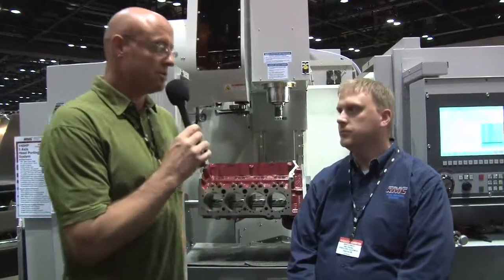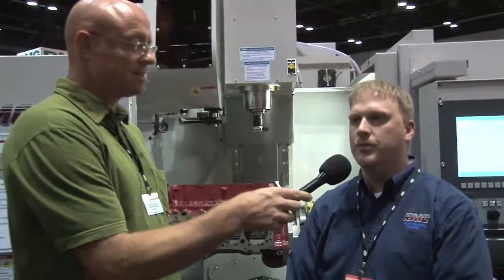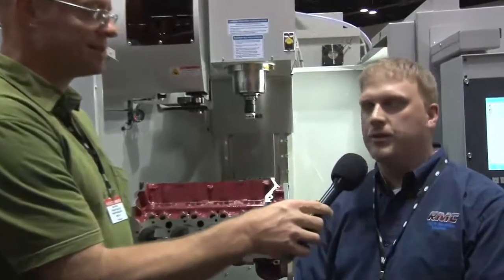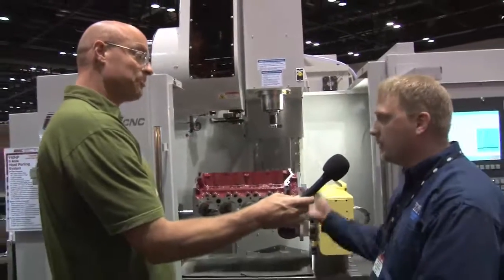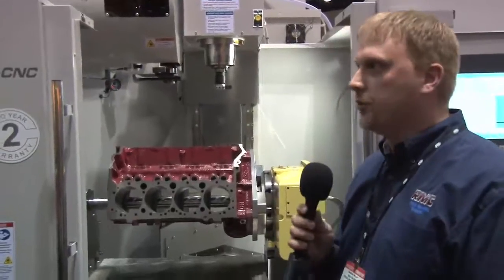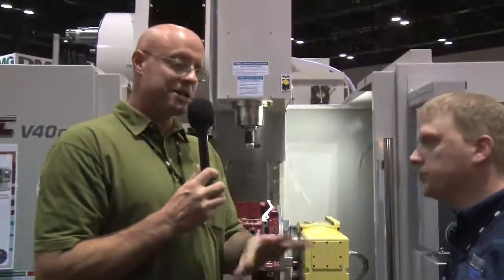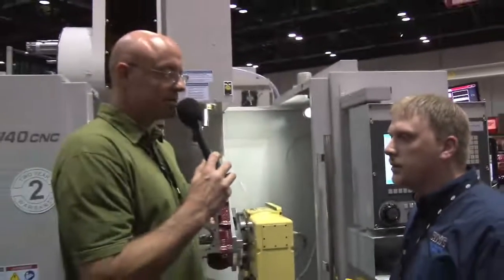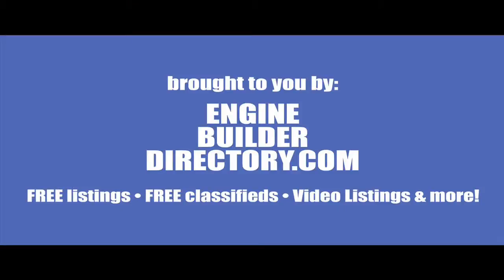RMC Engine Rebuilding Equipment at PRI 2009 by EngineBuilderDirectory.com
Matthew Meyer of RMC Engine Rebuilding Equipment talks about their multipurpose V40 CNC machining center at the 2009 PRI show.

For more about RMC Machines and everything for engine builders check out